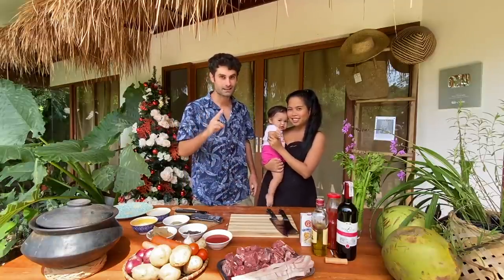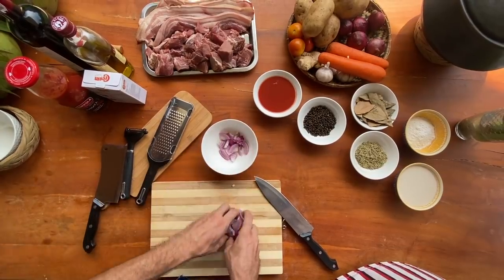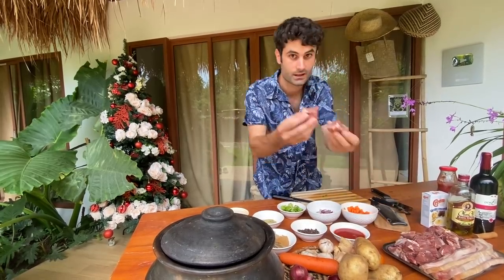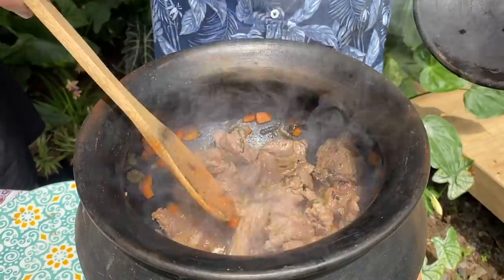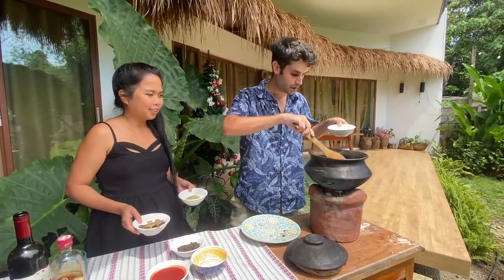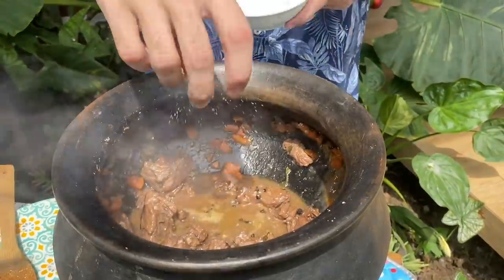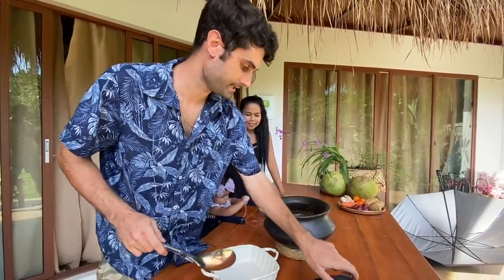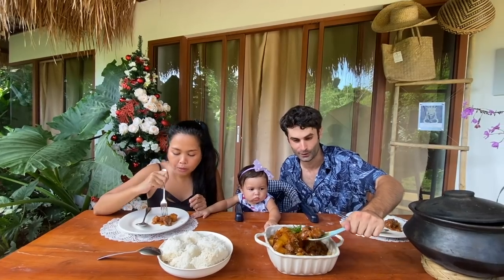ITALIAN HUSBAND COOKING FOR A FILIPINO TV SHOW! SPEZZATINO "ITALIAN BEEF STEW"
0:00 Intro
1:30 Preparation & Ingridients
11:15 Eating Beef Stew

Or JOIN OUR YOUTUBE FAMILY! Be a member of our Youtube Channel, membership starts at 49 pesos.

For every Gift, we receive we will do an unboxing video!